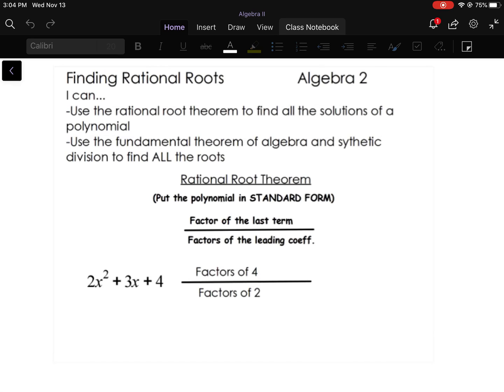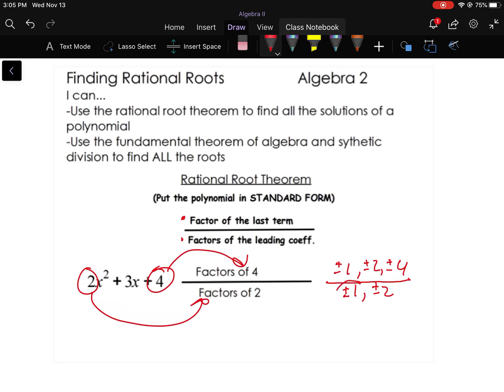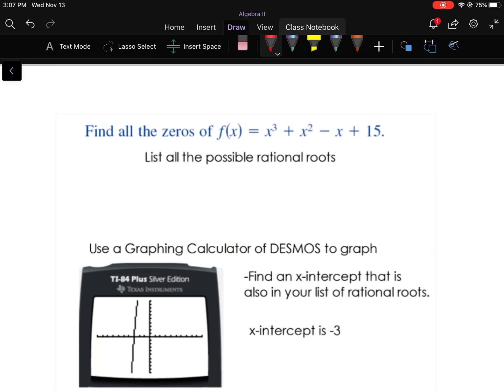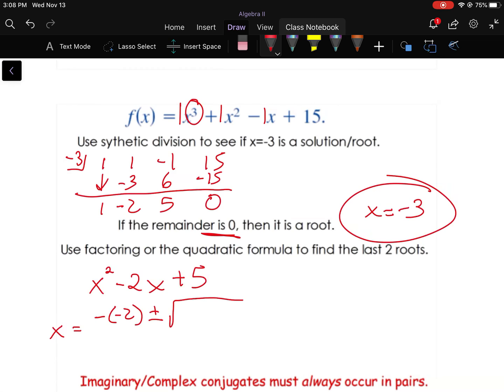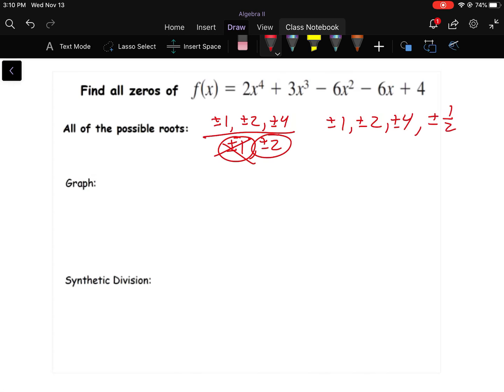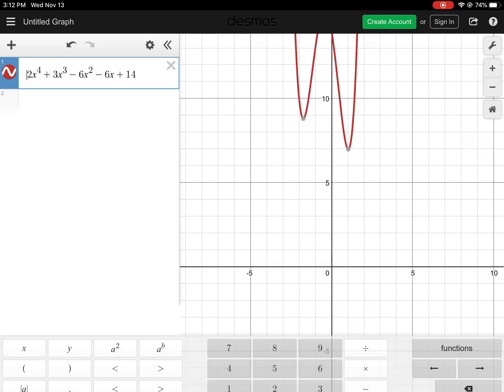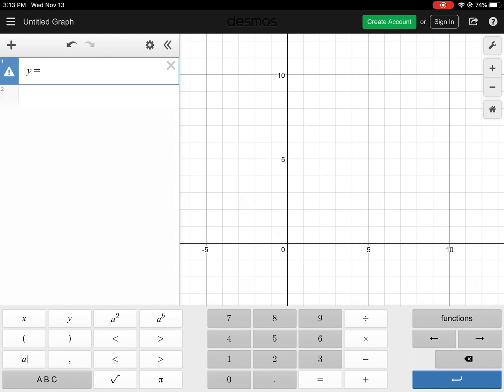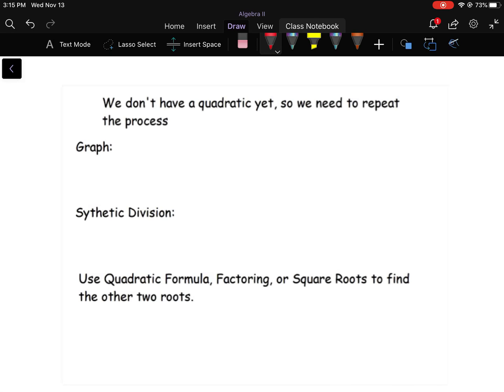U5S1 Finding Rational Roots